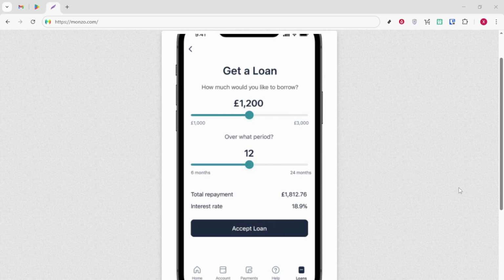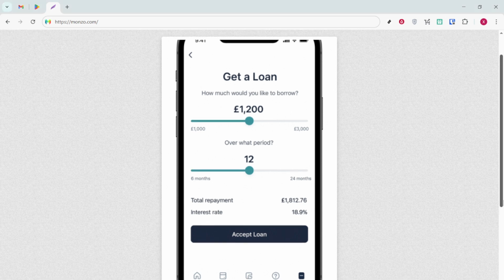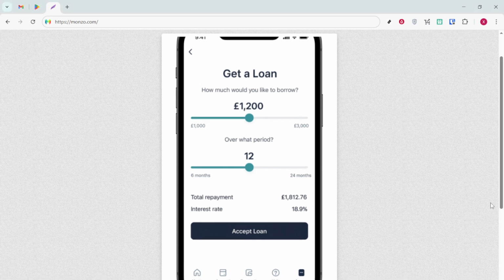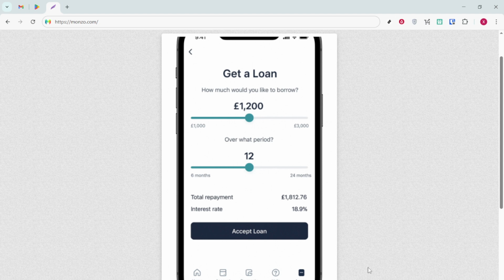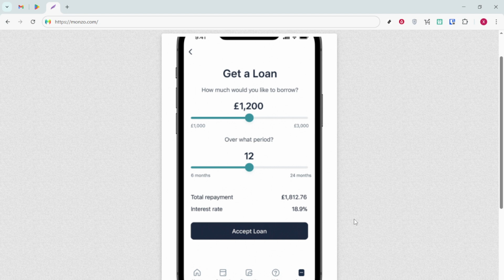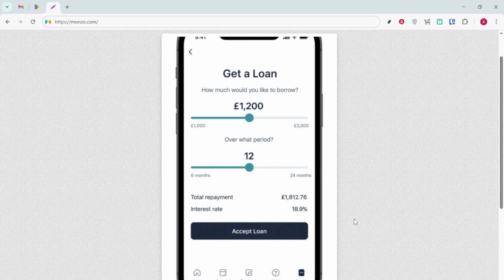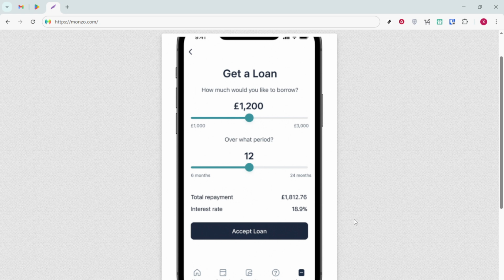How To Get a Personal Loan on Monzo Easy Process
How To Get a Personal Loan on Monzo (Easy Process 2025)

Need extra cash? 💰 In this video, I’ll show you how to apply for a personal loan on Monzo using your phone — it’s quick and simple!

📌 What you’ll learn:

How to check if you’re eligible for a Monzo loan

Step-by-step process to apply in the app

How to review, accept, and manage your loan

Tips for improving approval chances

Perfect for anyone looking to borrow money easily with Monzo in 2025.